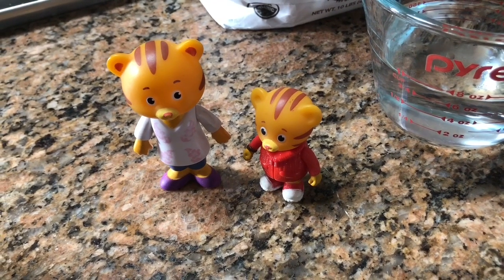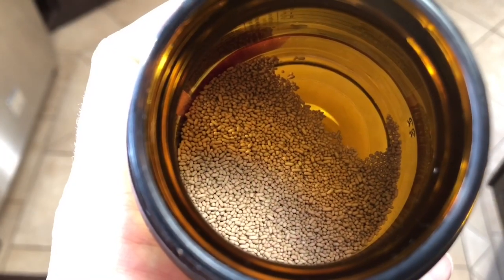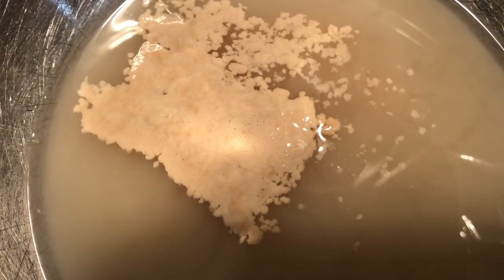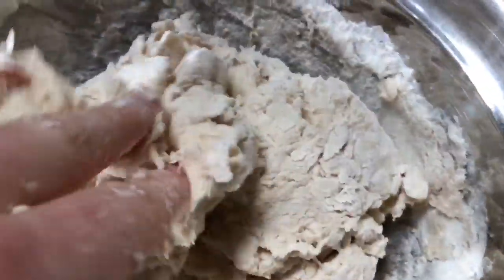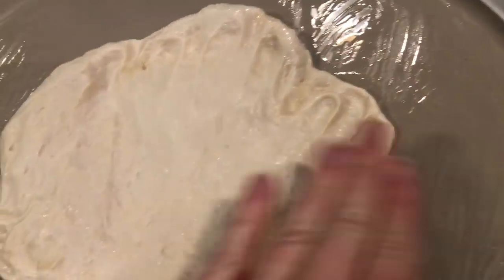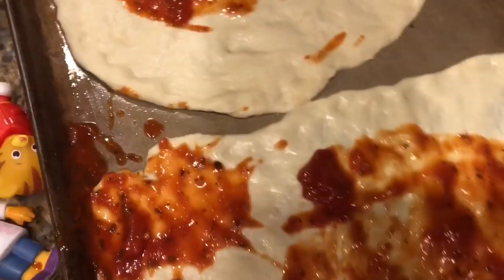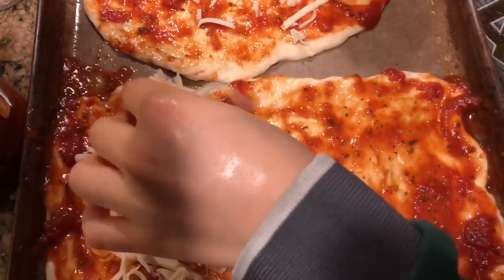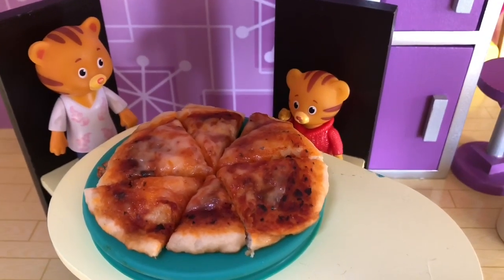Making HOMEMADE Mini PIZZA Food Baking with DANIEL TIGERS Neighbourhood Toys!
Baking easy recipes for kids pizza food Daniel Tiger’s Neighbourhood toys Videos children toddlers preschoolers eating

Tiny Treasures bakes mini pizza for our Danie Tiger toys. Follow our simple recipe to make your own yummy fresh baked pizza at home! You will need help from a parent. Enjoy!

Our channel provides fun videos about baking, crafts and so much more for kids of all ages. Have a wonderful day:)